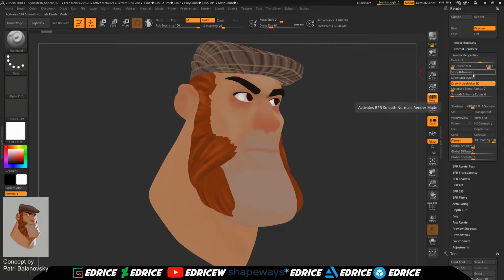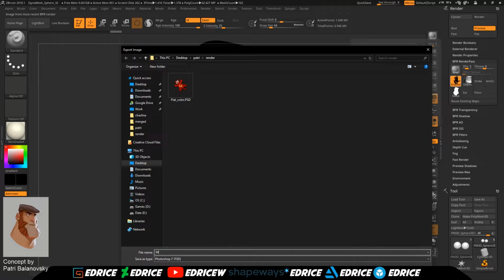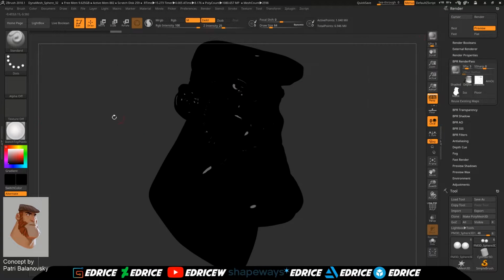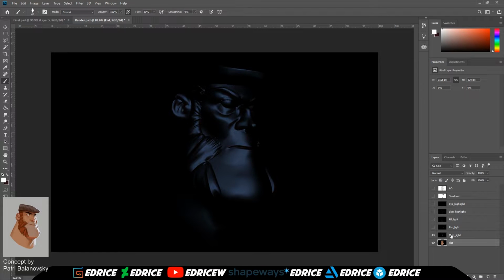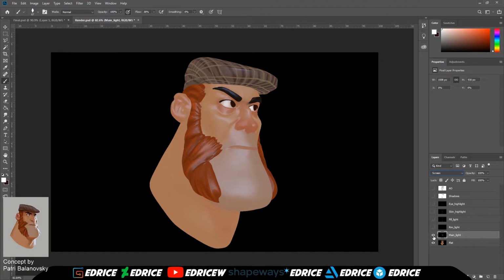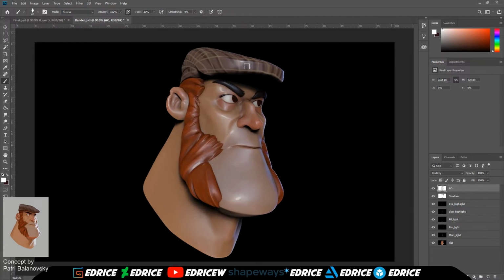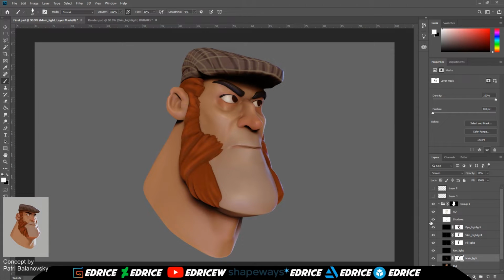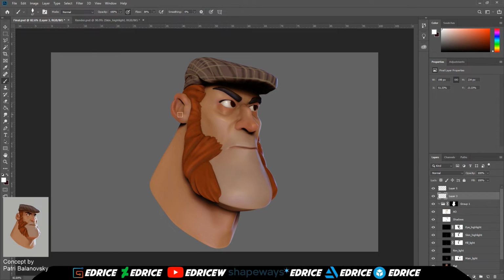Rendering in passes or how 3d can help you in 2d.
Have a look at Patri Balanovsky's work

Other ressources on the subject to check out.

Found this useful, buy me a drink!